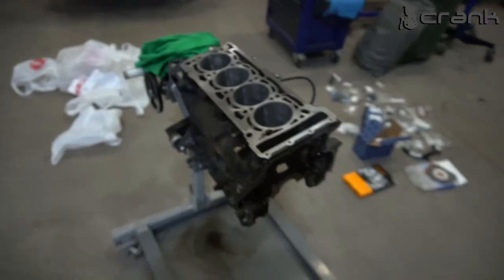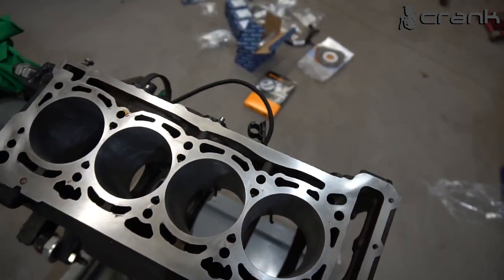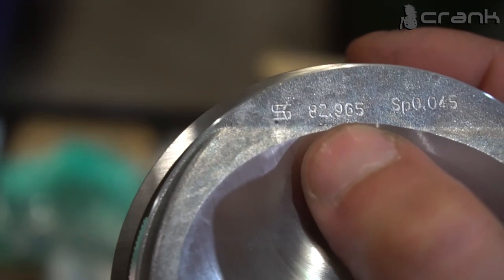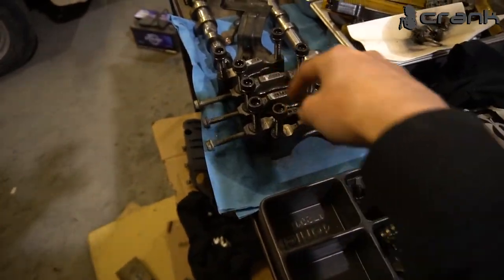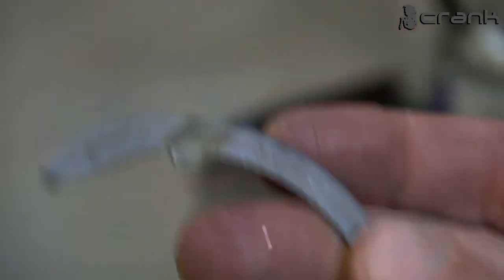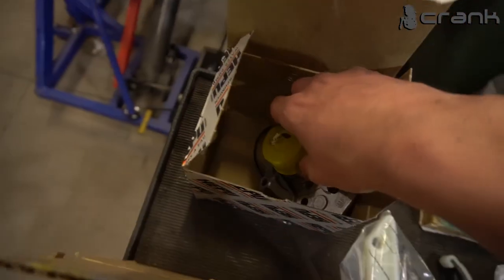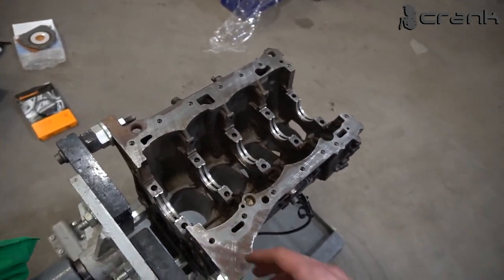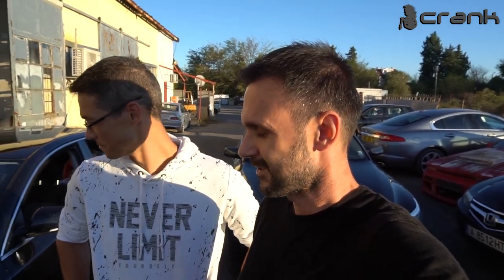How to FIX The Biggest VW Mistake TFSI Engines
In this video we going to show, what is the biggest issues and failure points on the VW / Skoda / Seat / Audi 1.8 TSI , 1.8 TFSI , 2.0 TSI and 2.0 TFSI engines. 99% of the time the complain is the engine oil consumption. In this video we going to show, what is the only way to solve this annoying problem.

Spoiler alert!

The issue is the thin oil piston ring. But to be able to install thicker one, a new piston will be required.

CRANK